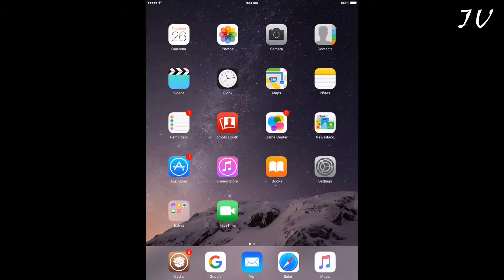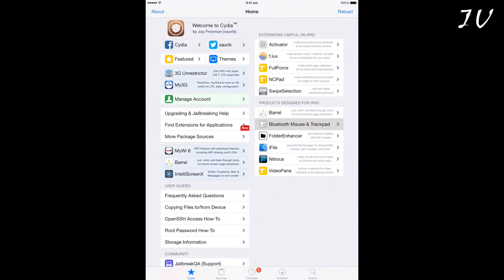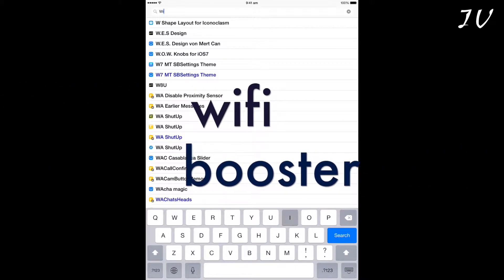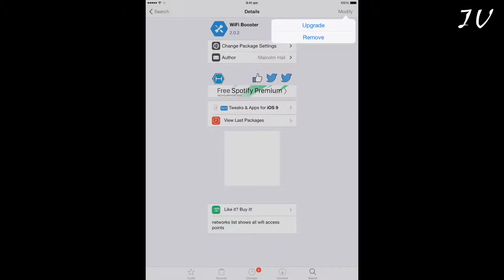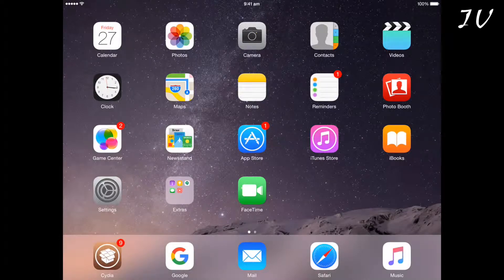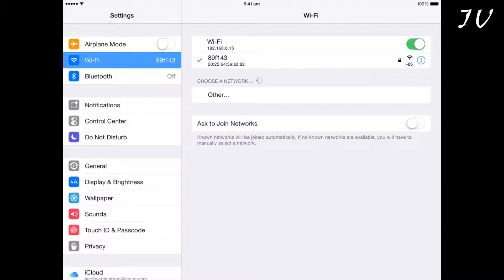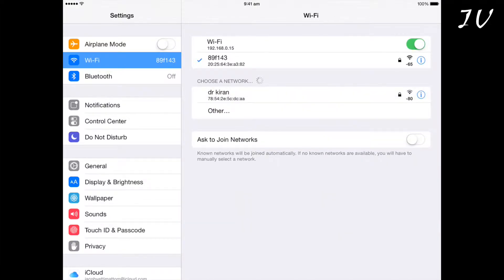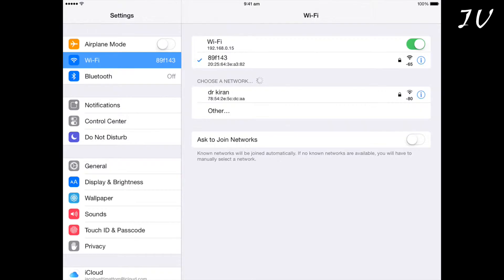How to boost wifi range on iOS [2015]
you can boost your devices wifi range on iOS using wifi booster from cydia